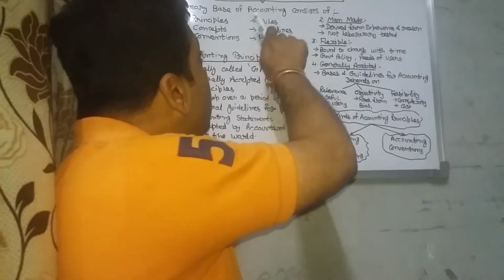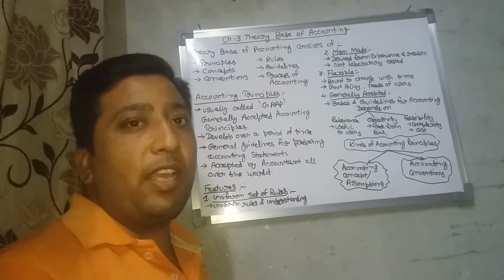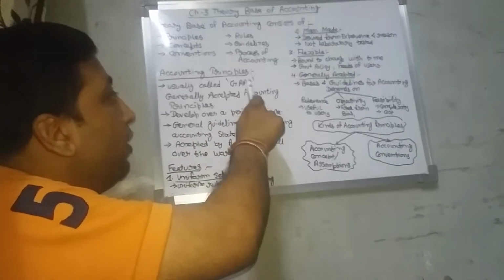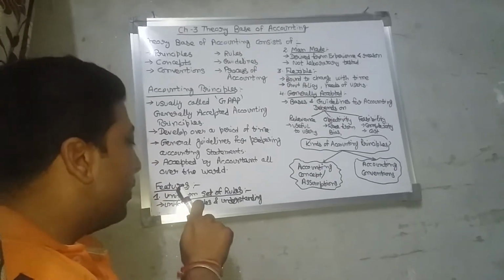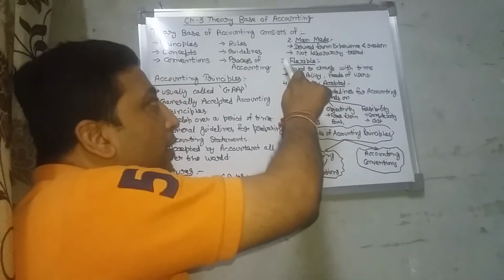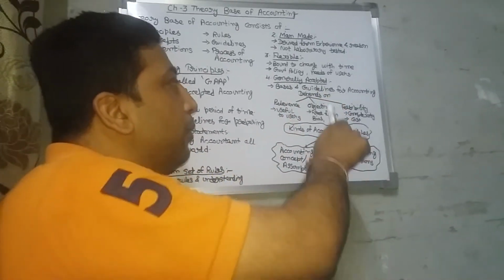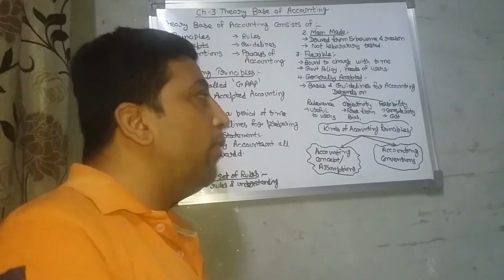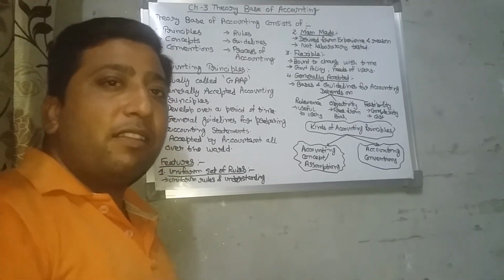Ch-3 Theory Base of Accounting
Meaning of Principles, Features